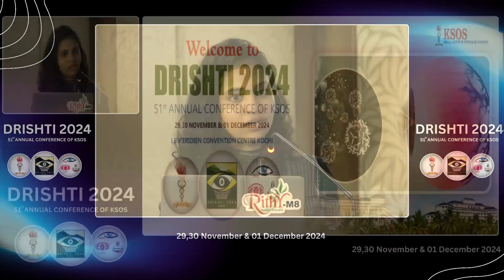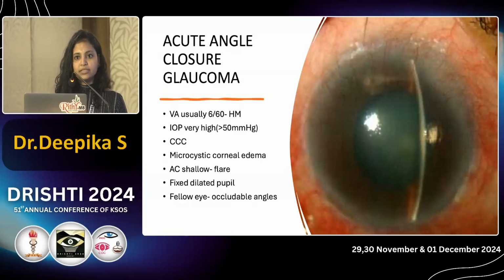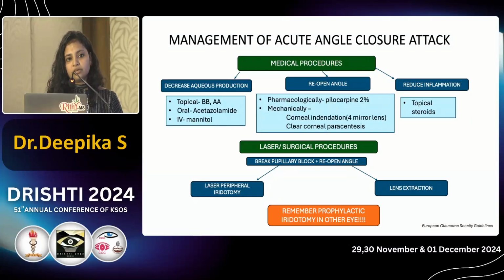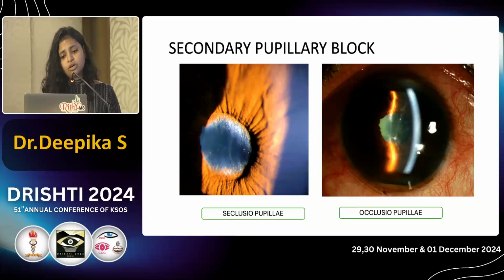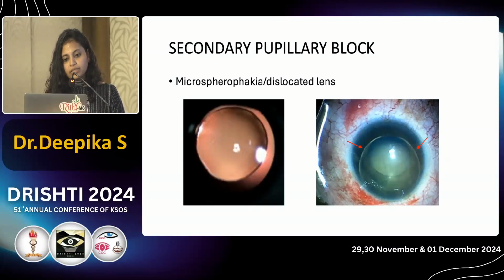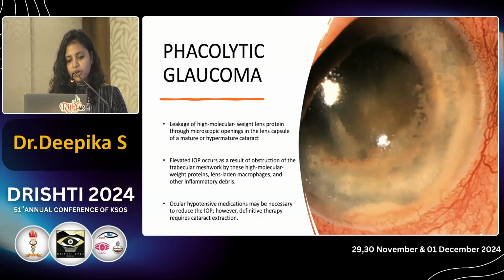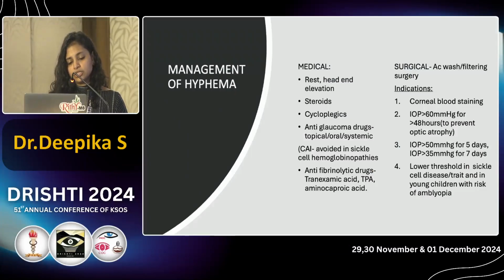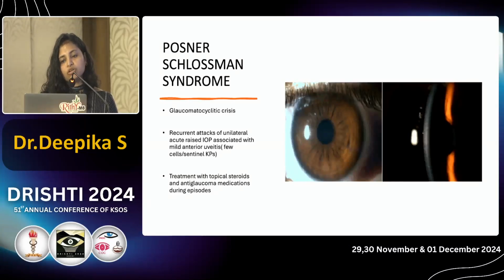KSOS 2024 IC42 Dr Deepika S MANAGEMENT OF CASES WITH ACUTE RISE IN IOP 2